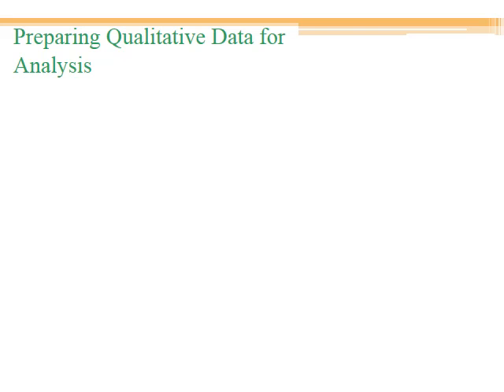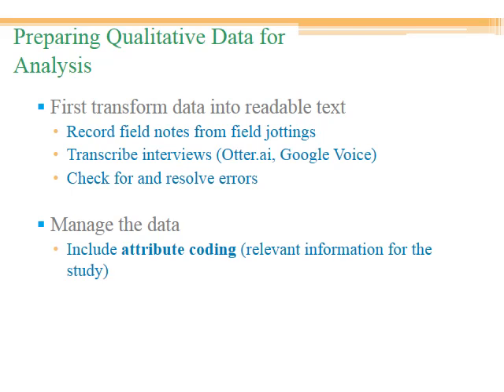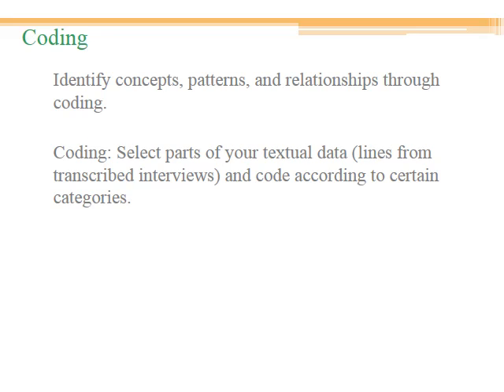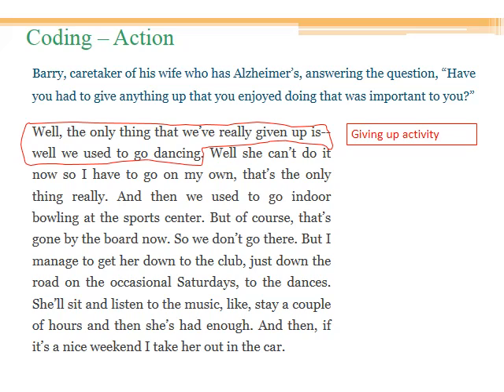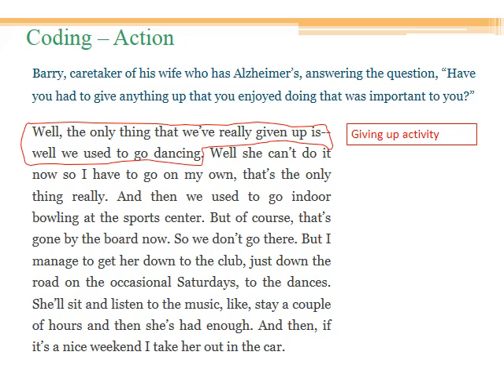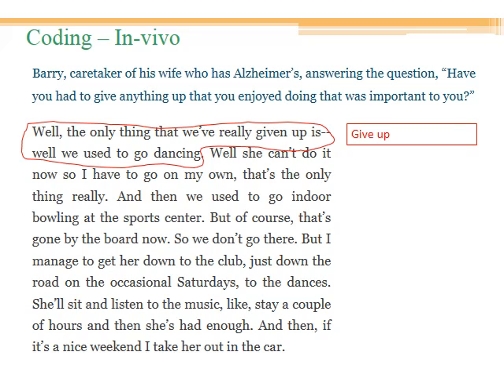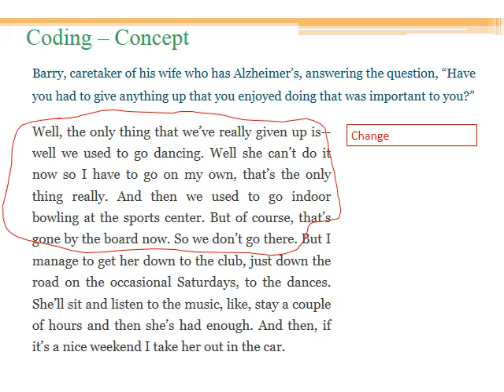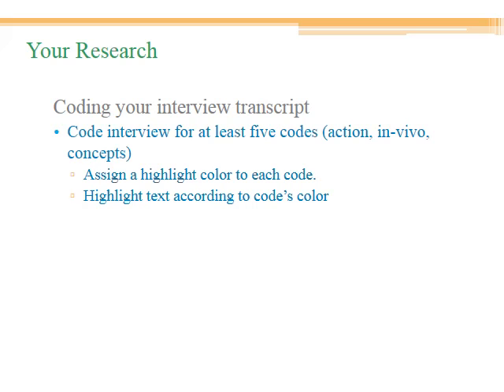Week13 Ch13 QualAnalysis Module 1